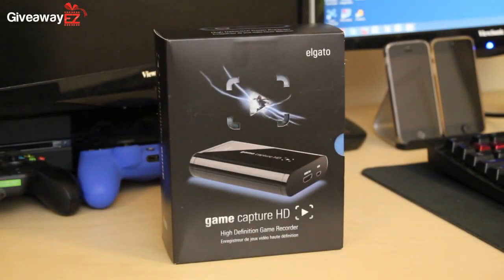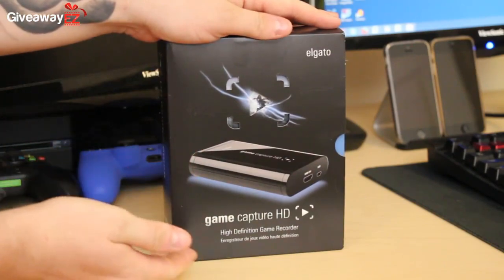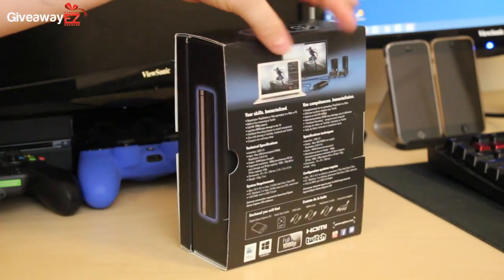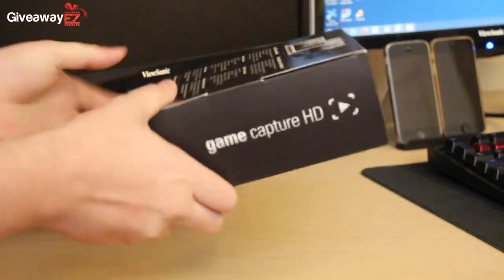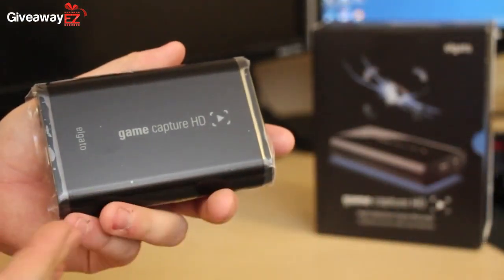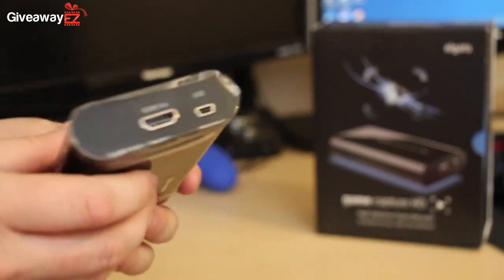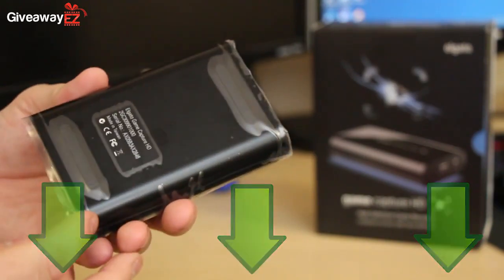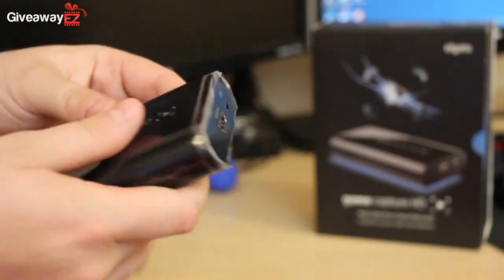Elgato Game Capture HD Giveaway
To View Past Winners for Every Giveaway You Have Entered, Simply Log Into Your Account on GiveawayEZ.com